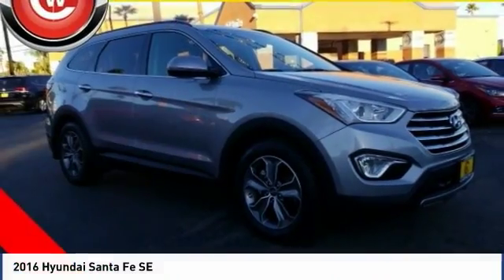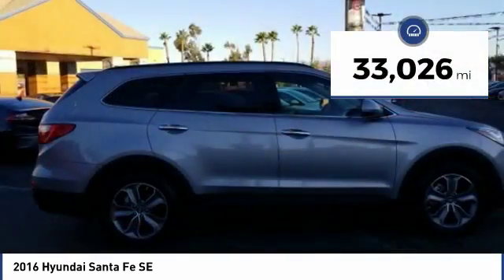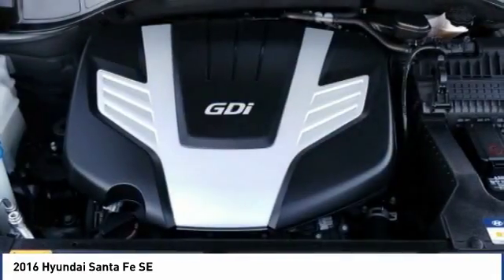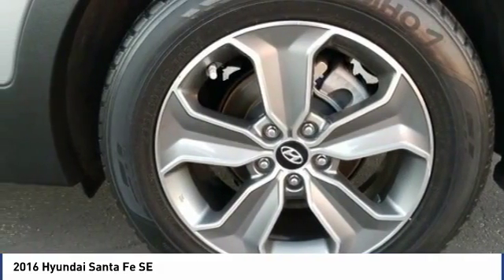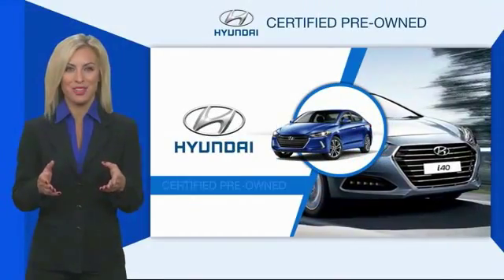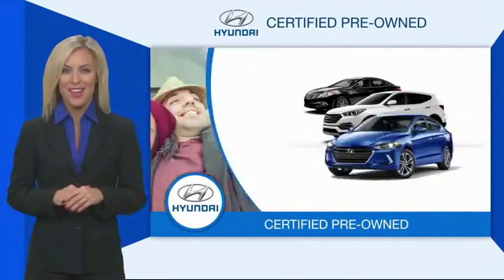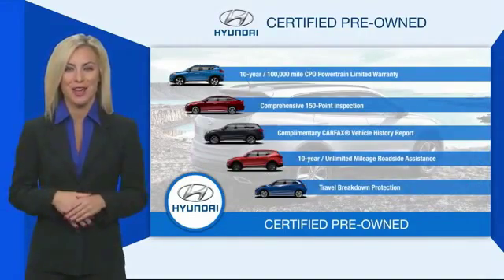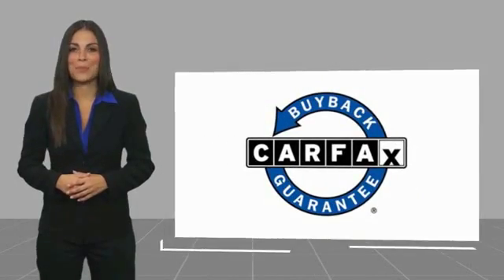2016 Hyundai Santa Fe 2016 Hyundai Santa Fe SE FOR SALE in Corona, CA HP8235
Stop in today for a test drive of this U 2016 Hyundai Santa Fe

CardinaleWay Hyundai
2525 Wardlow Rd

CARFAX One-Owner. Certified. 2016 Hyundai Santa Fe SE FWD 6-Speed Automatic with Shiftronic 3.3L V6 DGI DOHC 24V ONE OWNER, CERTIFIED, BLUETOOTH, REAR VIEW CAMERA, MP3 CAPABLE, KEYLESS ENTRY, CLEAN CARFAX,   3RD ROW SEATING  , ABS brakes, Electronic Stability Control, Emergency communication system, Heated door mirrors, Heated Front Bucket Seats, Heated front seats, Illuminated entry, Low tire pressure warning, Remote keyless entry, Traction control.  Inland Empire, Corona, Riverside, Ontario, San Bernardino, Orange County, Yorba Linda, Chino Hills 92882. Recent Arrival!  Hyundai Certified Pre-Owned Details:      Limited Warranty: 60 Month/60,000 Mile (whichever comes first) from original in-service date     Includes 10-year/Unlimited mileage Roadside Assistance with Rental Car and Trip Interruption Reimbursement; Please see dealers for specific vehicle eligibility requirements     150  Point Inspection     Transferable Warranty     Vehicle History     Roadside Assistance     Warranty Deductible:  50     Powertrain Limited Warranty: 120 Month/100,000 Mile (whichever comes first) from original in-service date  Awards:     2016 KBB.com 5-Year Cost to Own Awards Experience the Cardinale Way difference. We develop outstanding relationships where everybody wins. All prices plus dealer installed accessories.  Reviews:      Strong V6 engine; lengthy warranty; generous standard features for the money; classy interior design; easy-to-use technology interface. Source: Edmunds  Vehicle price and availability are subject to change without notice.